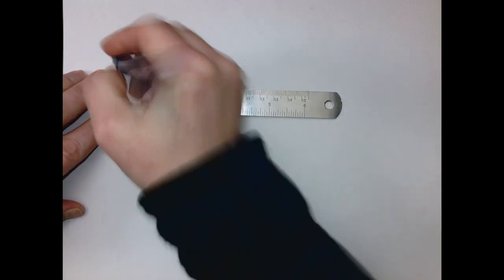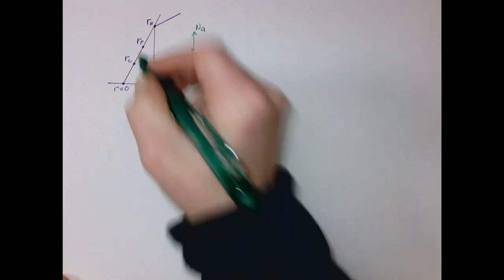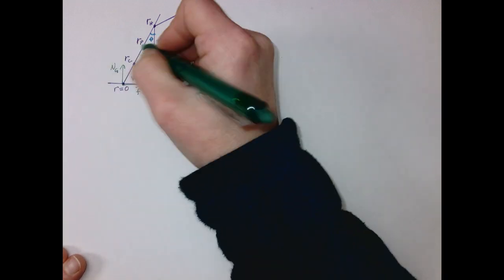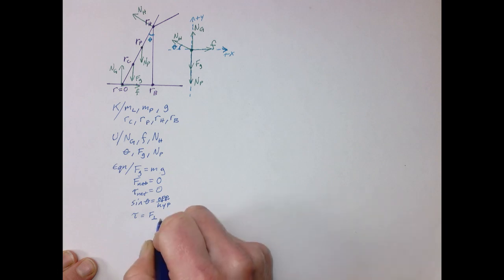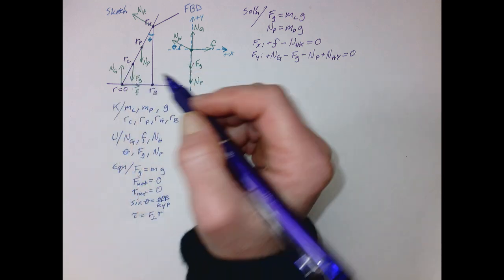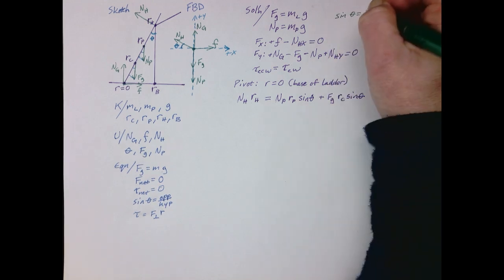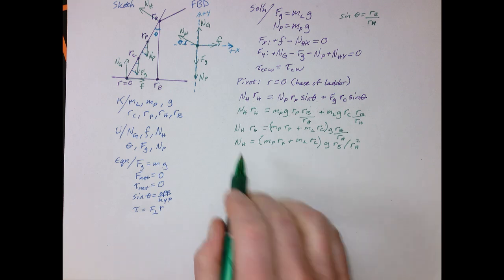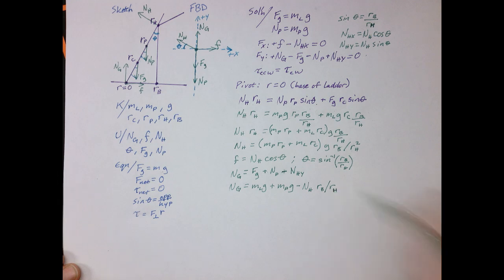Torque: Ladder problem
In this video, I work through a symbolic solution for the ladder problem found in OpenStax College Physics Chapter 9, number 17.